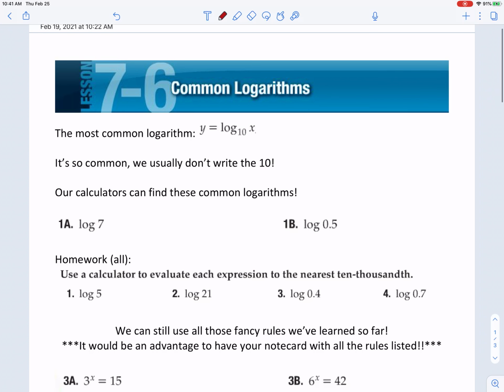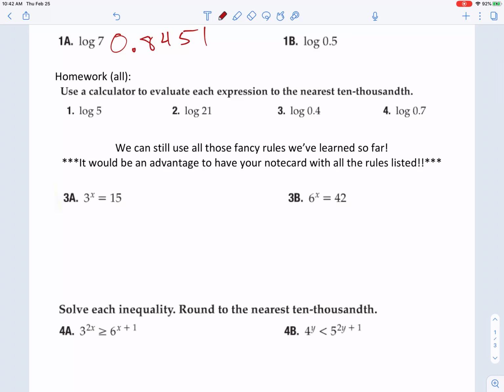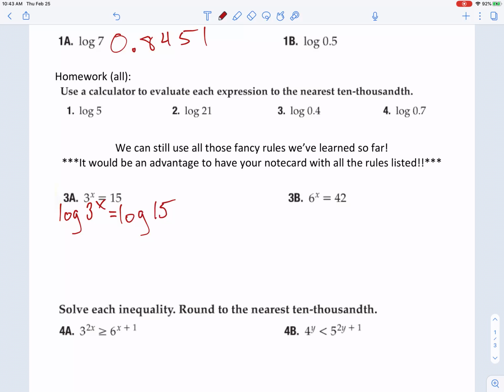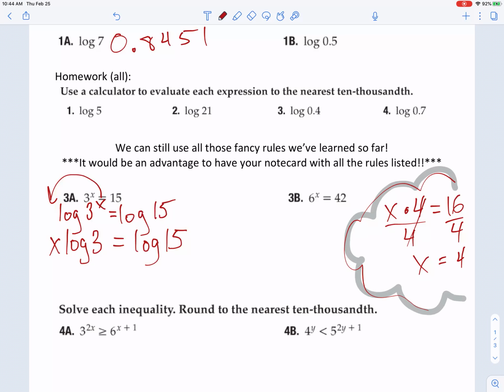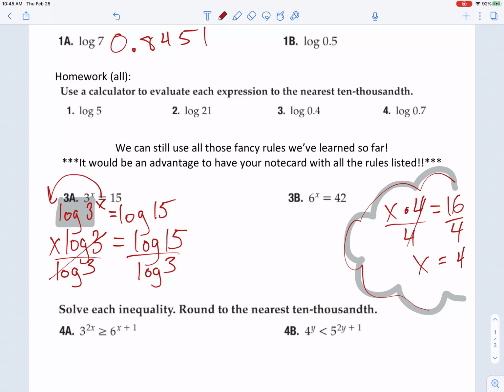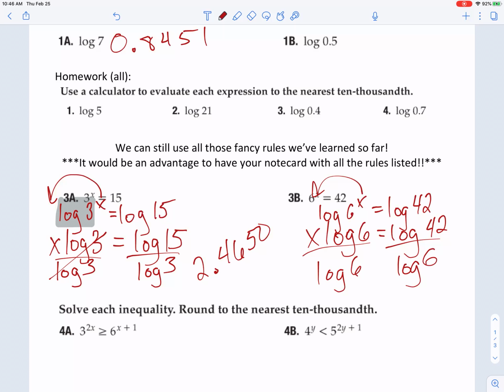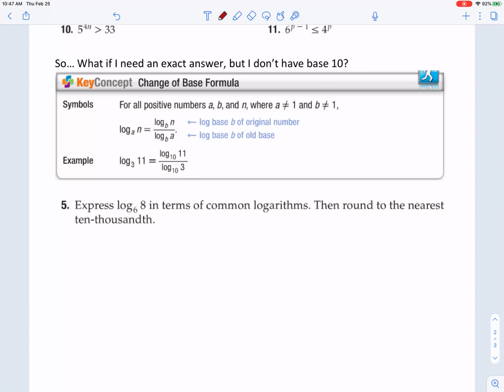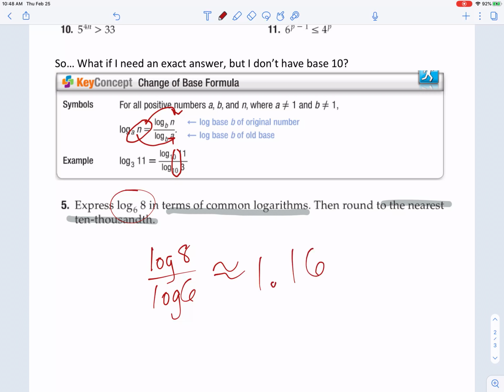7-6 alg II